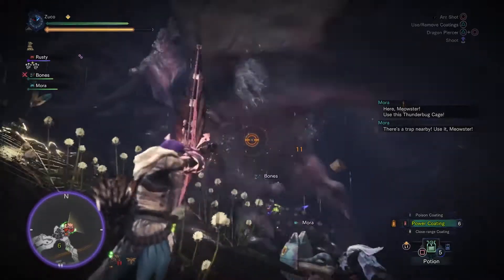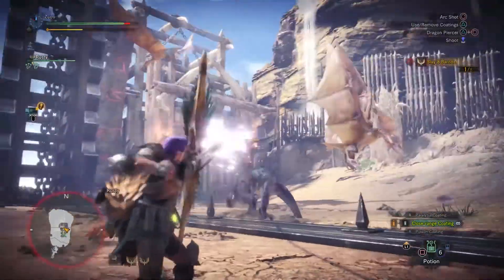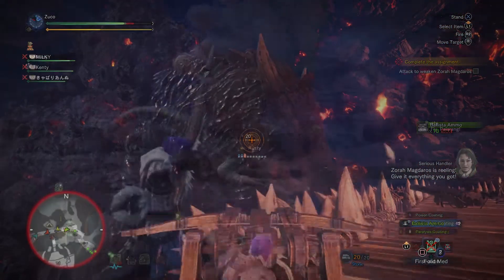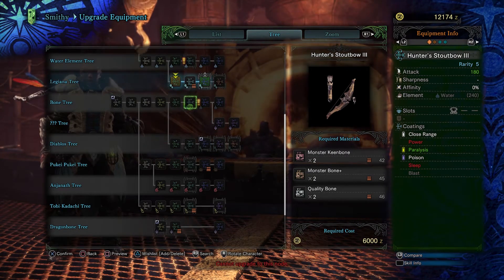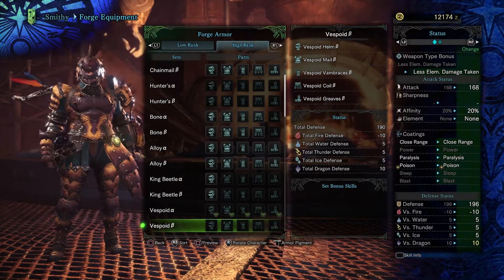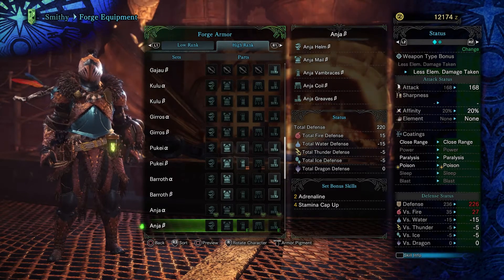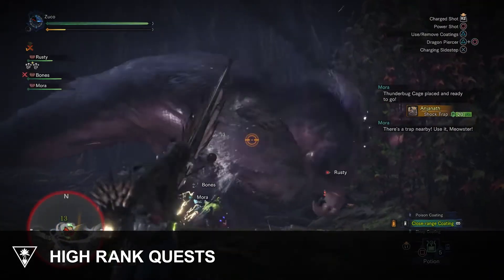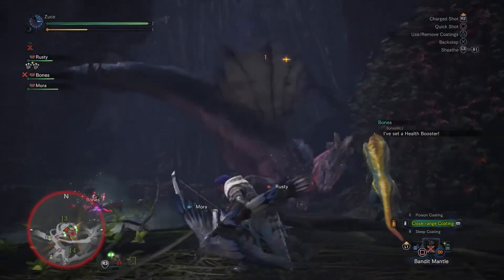Monster Hunter: World - High Rank Mode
Monster Hunter: World is the gift that keeps on giving, especially when you get to high rank mode!